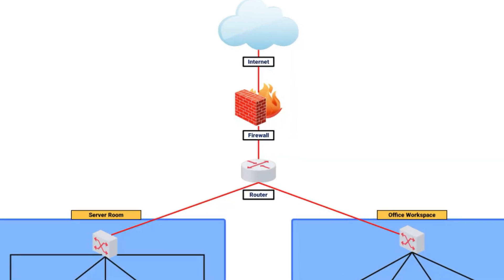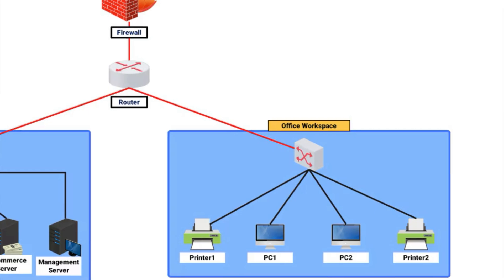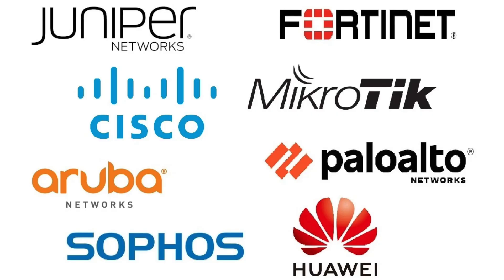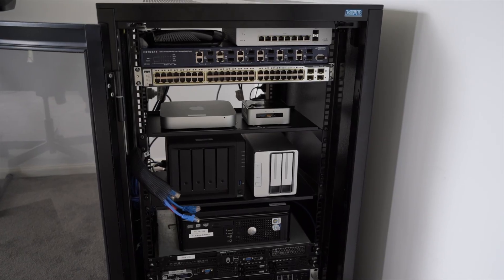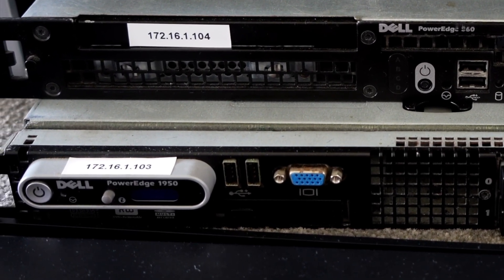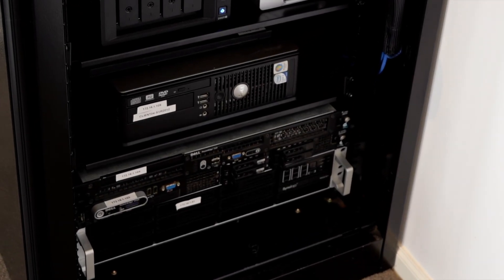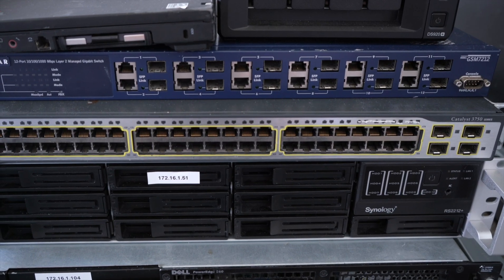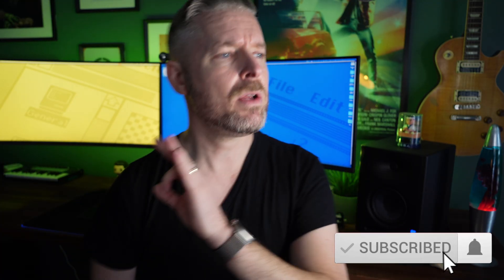Best Homelab Server Setup for 2025 [Switches, Servers & Storage]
Dive into the essentials of building a powerful homelab in 2025! This comprehensive guide breaks down the core components of a home network setup, from firewalls and routers to choosing WiFi vs. Ethernet, configuring pfSense for robust security, selecting the right switches, picking servers and software, and exploring storage options like NAS and SAN. Whether you're a beginner looking to self-host services, experiment with virtualization like Proxmox, or optimize for AI and cybersecurity, this video covers it all. Perfect for tech enthusiasts aiming for enterprise-grade performance at home.

TIMESTAMPS
0:00 Intro
0:47 Firewall, Router
5:31 Wifi or Ethernet?
6:49 pfSense
7:40 Switches
9:36 Servers
14:11 Server Software
14:30 Storage, NAS, SAN
18:37 Wrapping Up
TIMESTAMPS